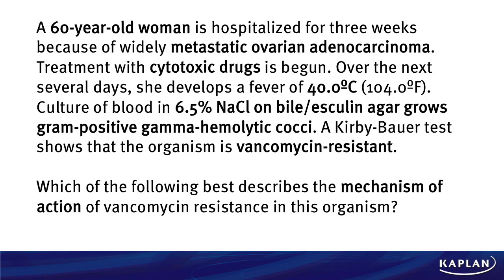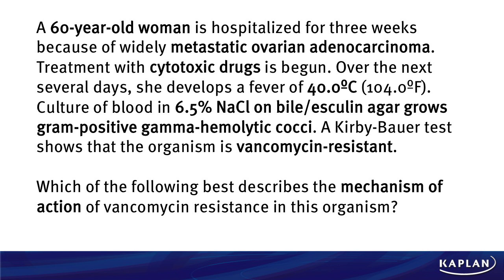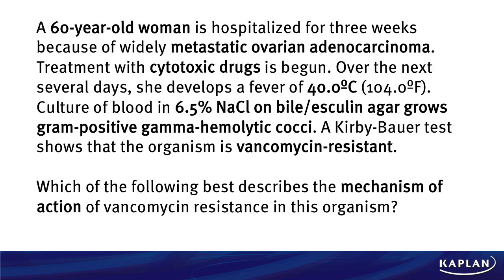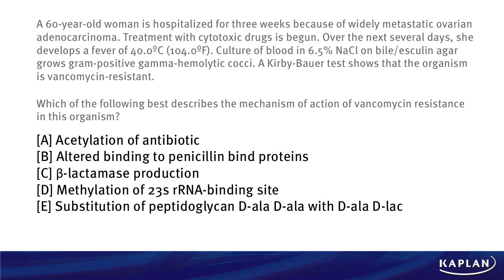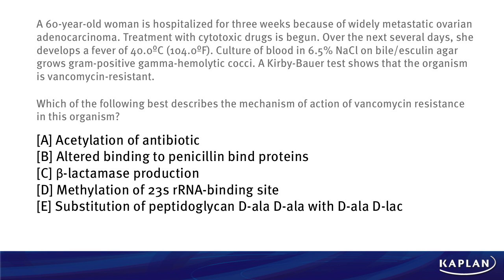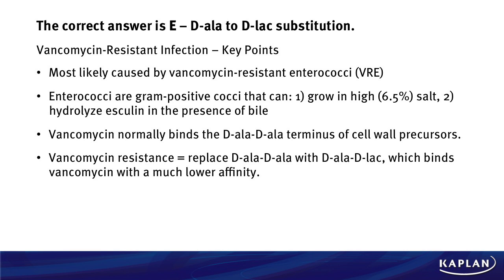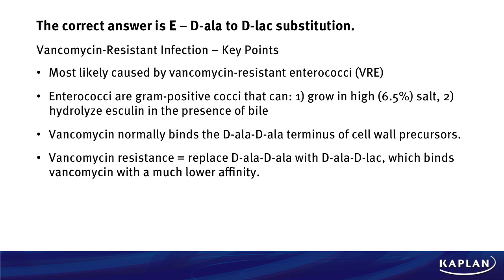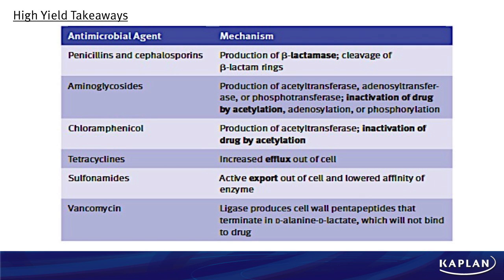Qblast Episode 23: USMLE® Question Review